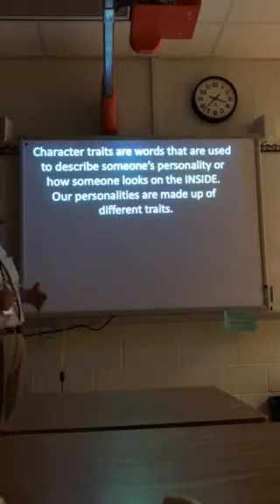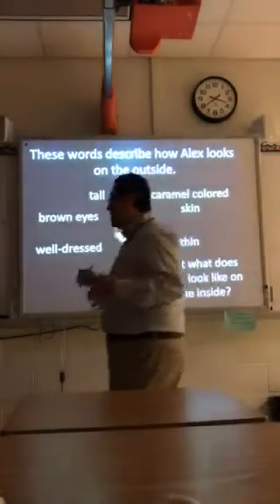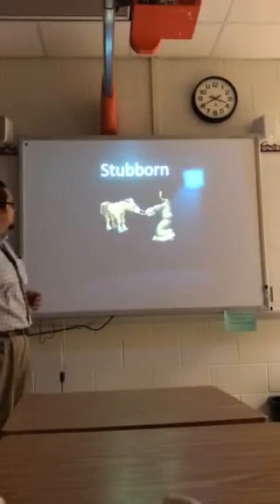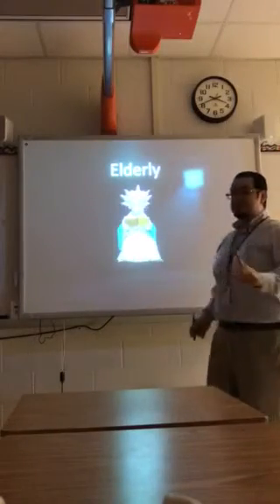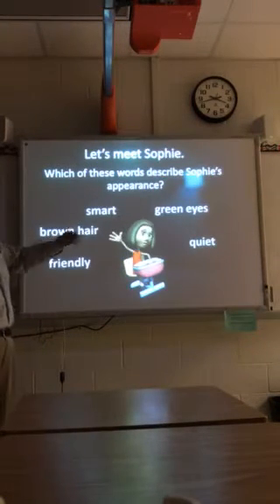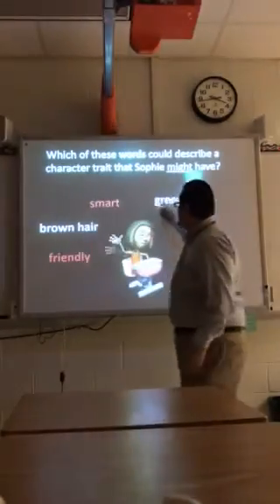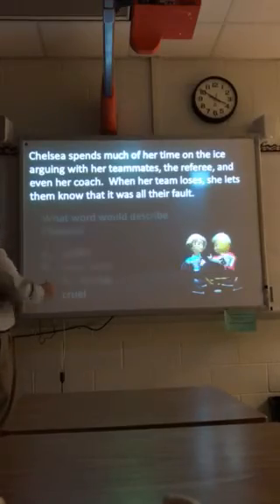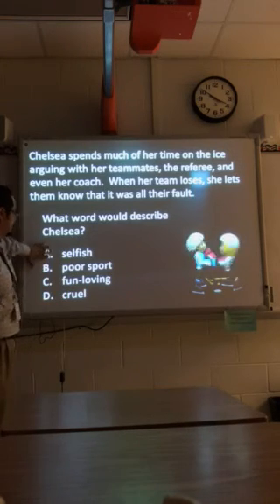What are character traits?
Using a PowerPoint made by Teachers Unleashed, I talk about character traits.